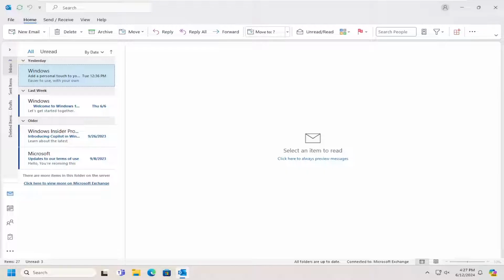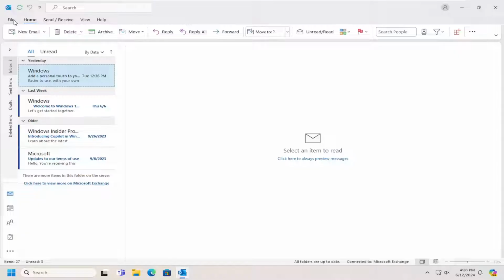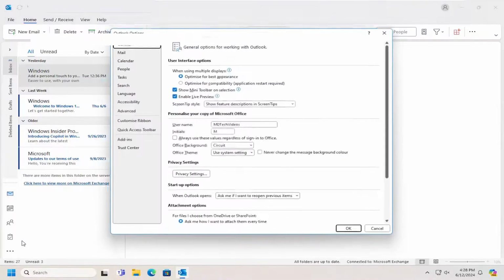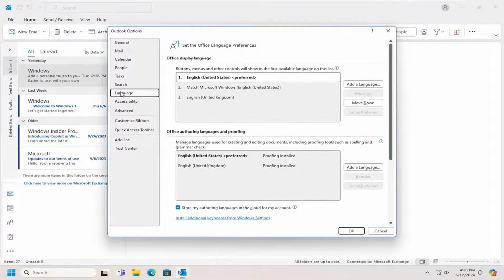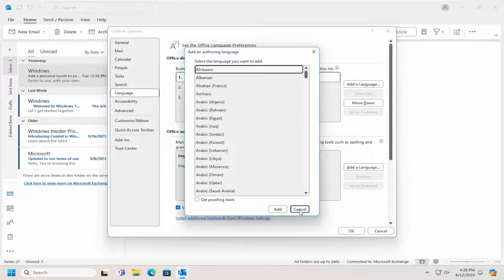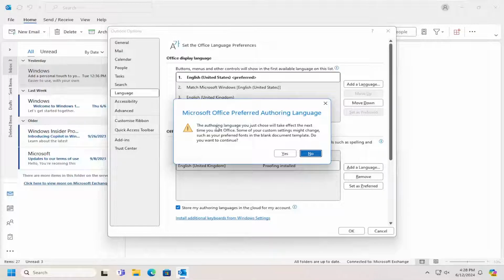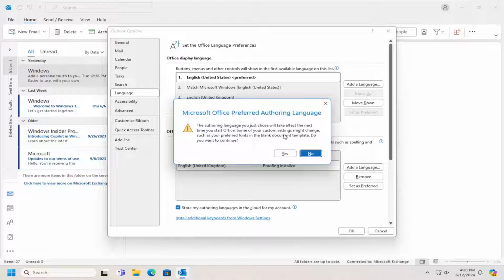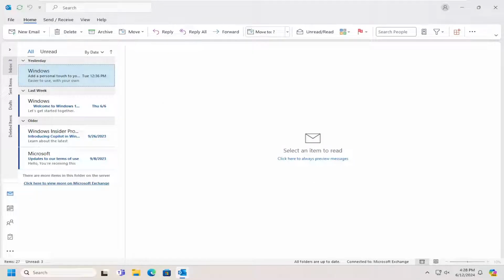How to Translate Email Text to a Different Language in Outlook [Guide]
Learn how to translate email text to a different language in Outlook with this practical guide. Translating email text allows you to understand and communicate effectively across language barriers, facilitating clear and accurate communication. This tutorial will walk you through the steps to translate email text within Outlook, ensuring seamless communication with colleagues, clients, or contacts in different languages.

Issues addressed in this tutorial:
translate email to different language in Outlook
translate email to English in Outlook
translate Outlook email from Spanish to English
translate email in Outlook app
how do i translate my email to another language
translate Outlook email to Spanish
how to translate email in Outlook 365
Outlook translate email before sending
change Outlook language from Spanish to English
Outlook email in different language